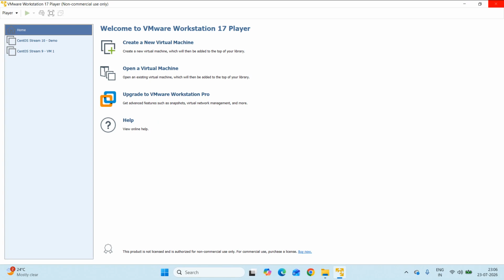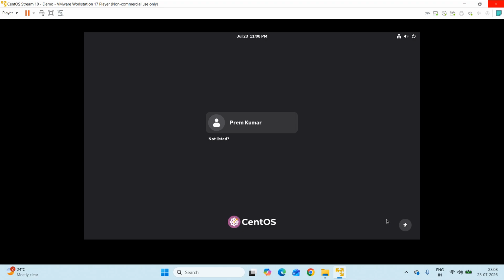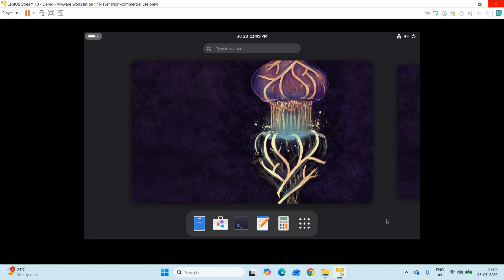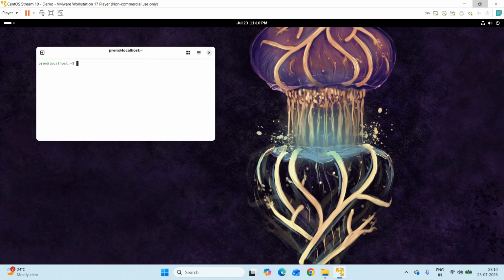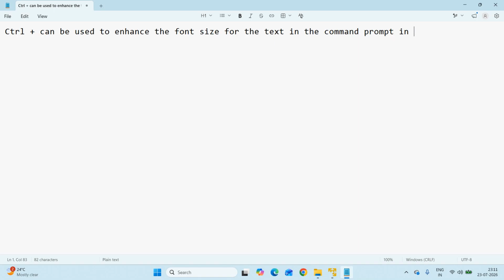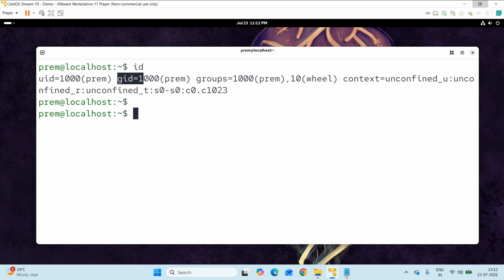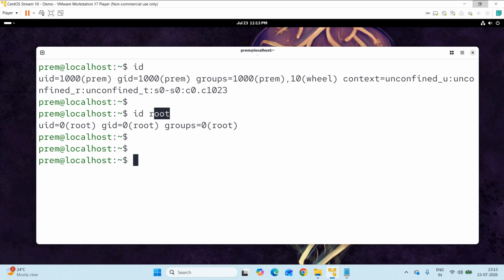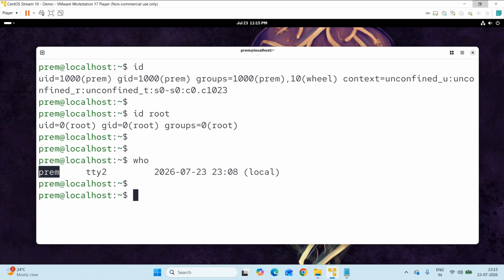Linux and Unix Command Line Fundamentals - #09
The viewers will learn about the id and who commands in Linux and Unix Systems.